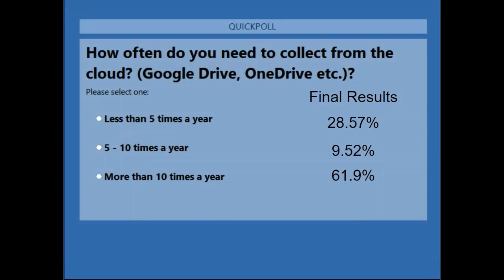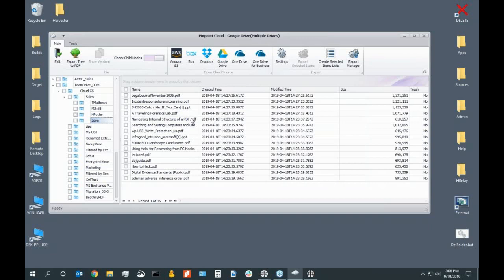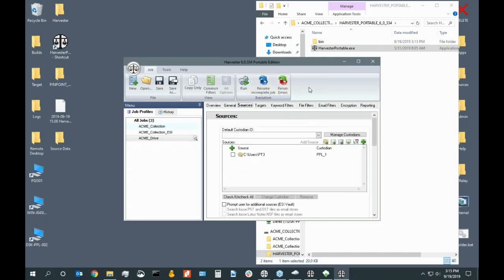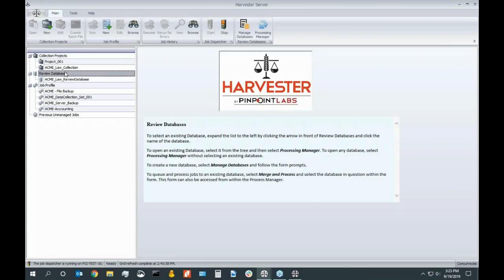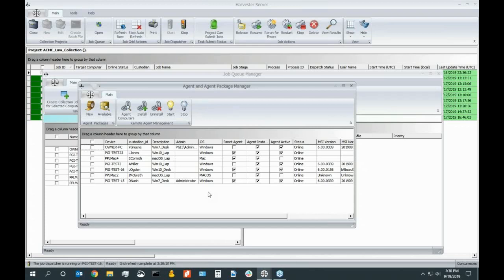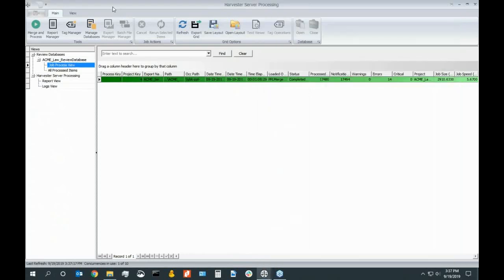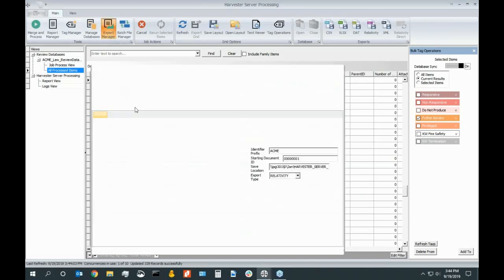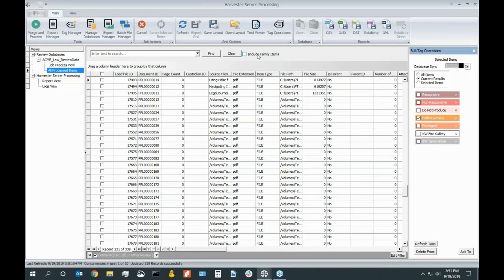Harvester 6.0: Enterprise-wide E-discovery collections, processing, and review.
HARVESTER 6.0 PRODUCT LAUNCH WEBINAR TOPICS
-  Smart Agent simplifies enterprise-wide collections.
-  Native Mac collections.
-  Multi-threaded eDiscovery processing, review, customizable production sets and direct push to Relativity.
 -  Rapidly keyword search entire hard drives and file shares.
 -  Remotely browse and perform stealth collections of Windows and Mac endpoints.

1:14 Poll questions
5:05 New Pinpoint Cloud eDiscovery software demonstration
10:00 Harvester Portable 6.0 eDiscovery collections highlights demonstration
21:37 Harvester Server 6.0 eDiscovery network collections highlights demonstration
36:21 Harvester Server 6.0 eDiscovery integrated processing, and review demonstration